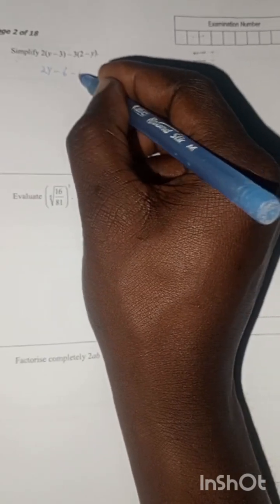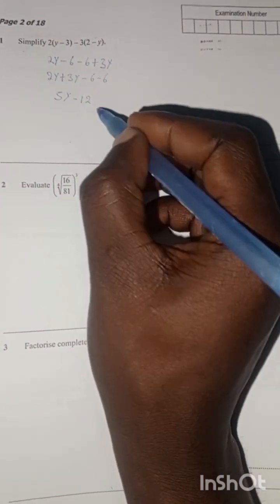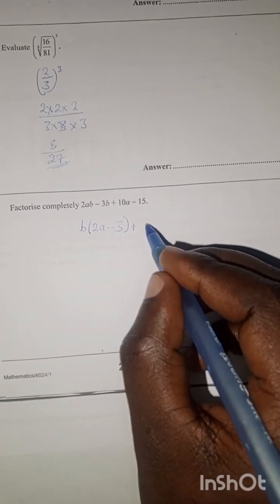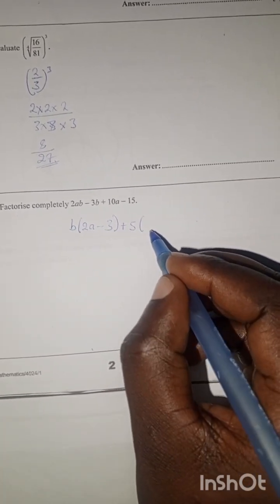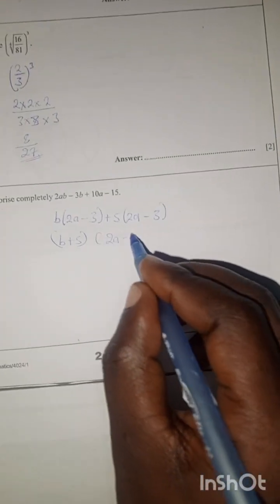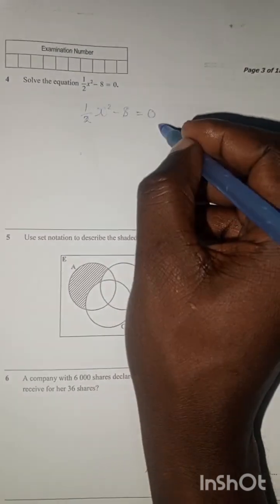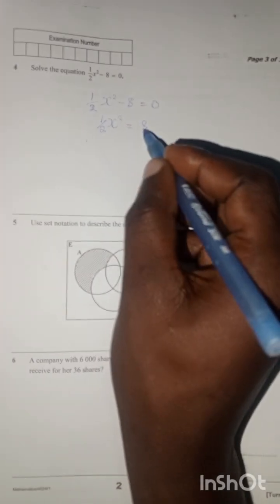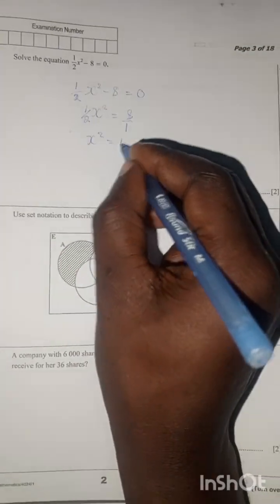Mathematics paper 1 GCE 2025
2025 GCE MATHS PAPER 1